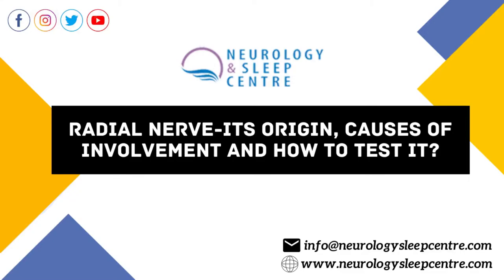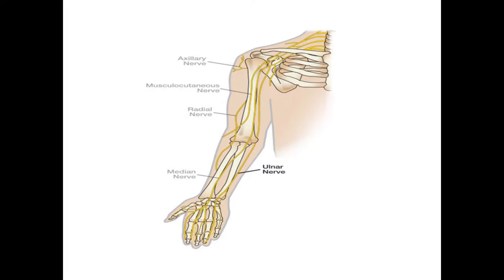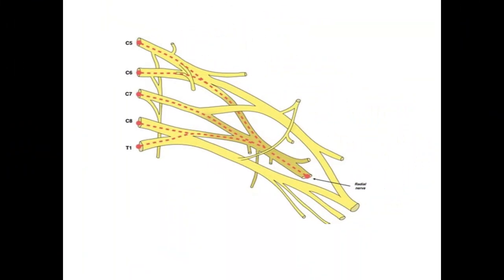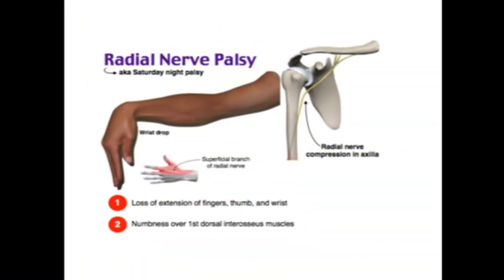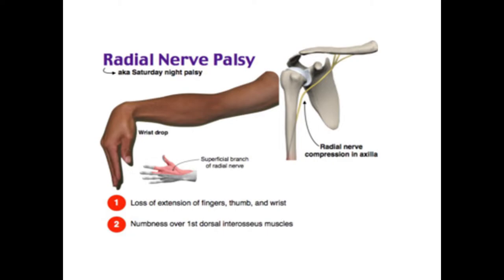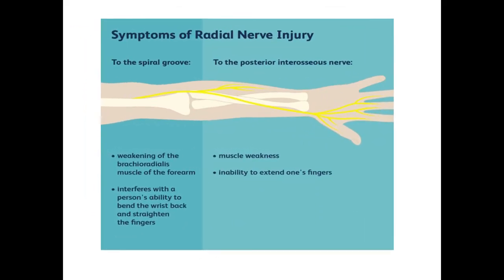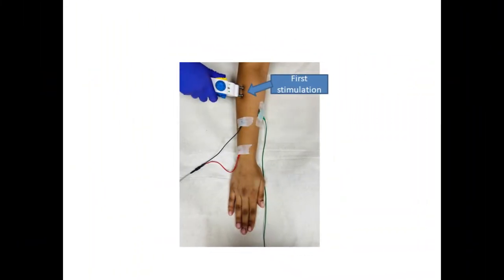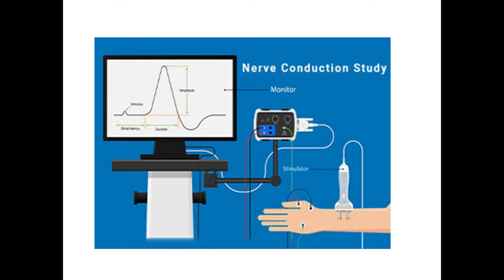Radial Nerve-Its Origin, Causes of Involvement, and How to Test it?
The radial nerve is a nerve in the human body that supplies the posterior portion of the upper limb. It innervates the medial and lateral heads of the triceps brachii muscle of the arm, as well as all 12 muscles in the posterior osteofascial compartment of the forearm and the associated joints and overlying skin.

It originates from the brachial plexus, carrying fibers from the ventral roots of spinal nerves C5, C6, C7, C8 & T1.

 A doctor may order electromyography (EMG), also known as a nerve conduction study, to confirm a diagnosis of radial nerve injury and make sure other nerves are not involved.

The most common cause of radial nerve injury is a fracture of the humerus. In such cases, nerve damage may be due to the fracture itself or to a healing callus. Other trauma to the arm—such as may occur in a sports accident or as part of a brachial plexus injury—can also damage the radial nerve.